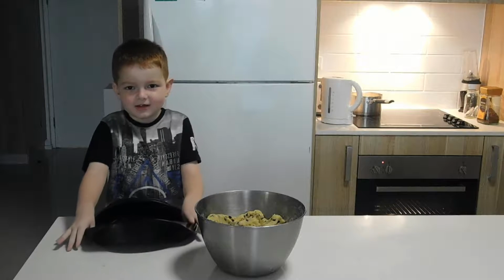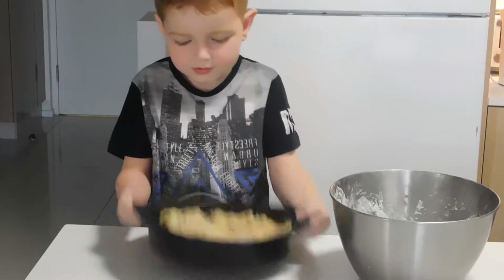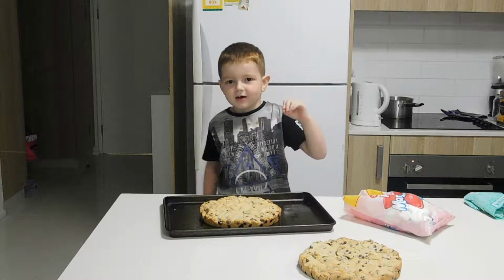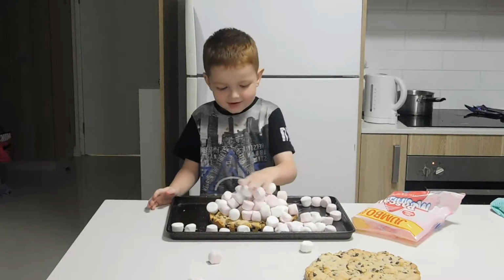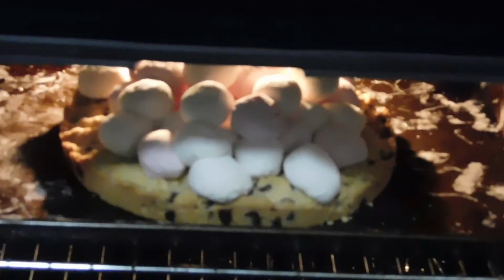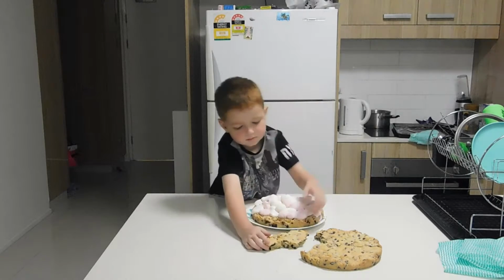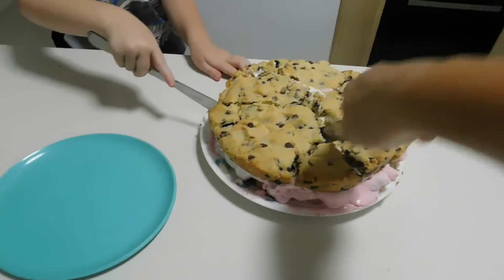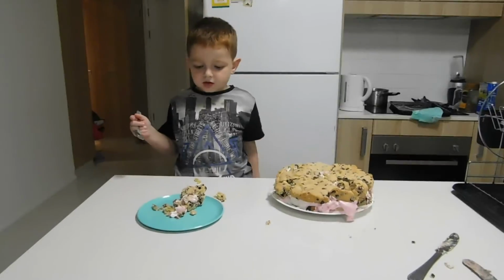GIANT Marshmallow cookie sandwich- Jesse Bakes GOOD!!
In this video, Jesse bakes 2 GIANT chocolate chip cookies and sandwiches MELTED MARSHMALLOWS between the 2. What is better than cookies and melted marshmallows? A GIANT one of course!